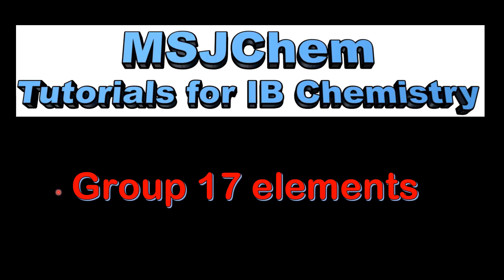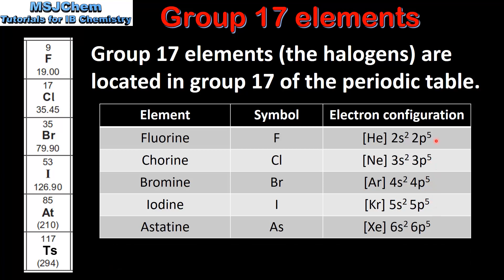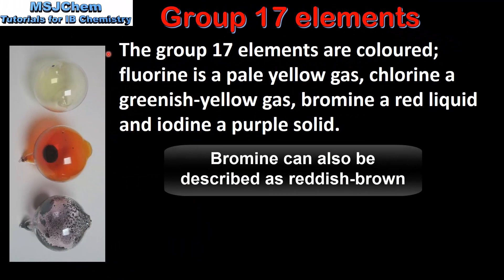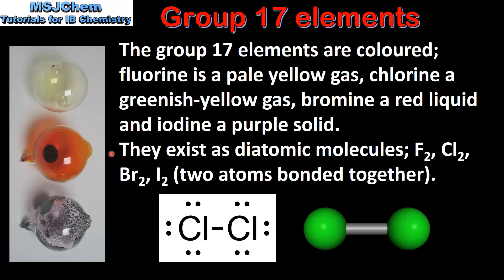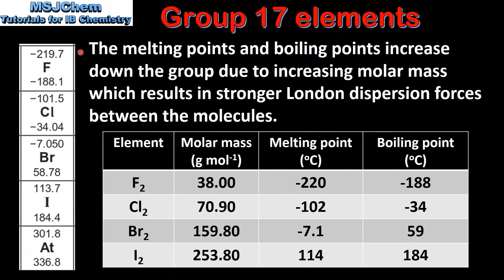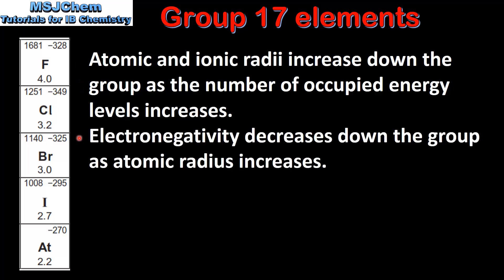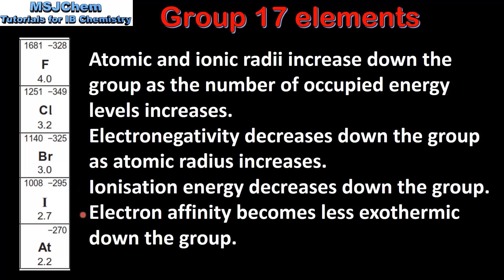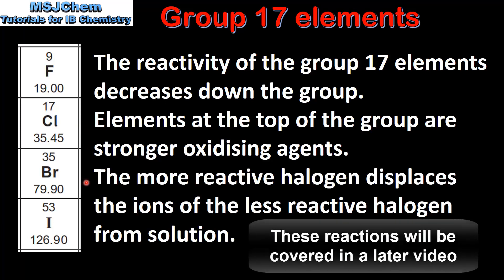S3.1.4 The group 17 elements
This video covers the group 17 elements.